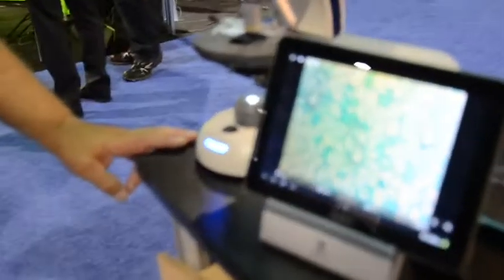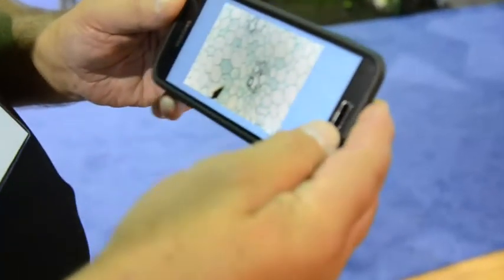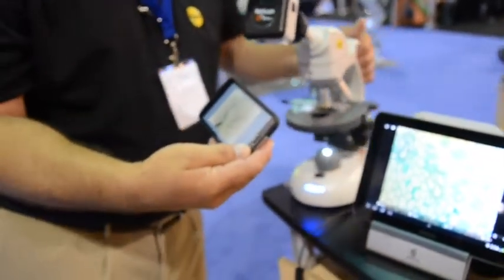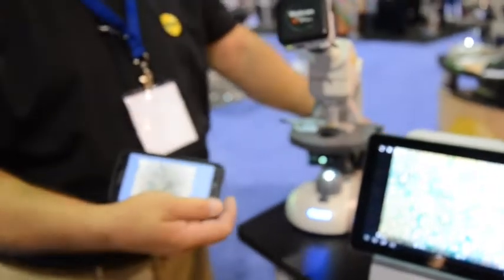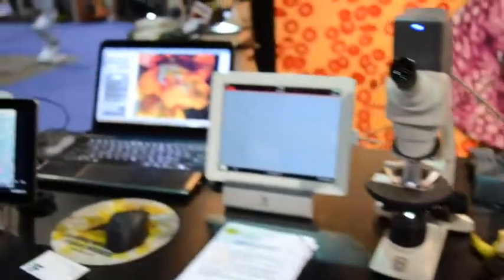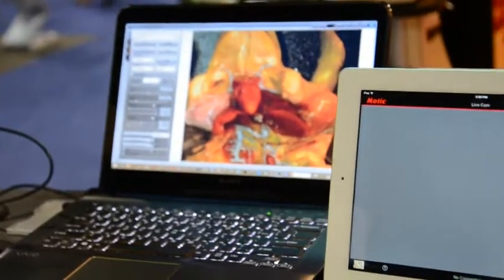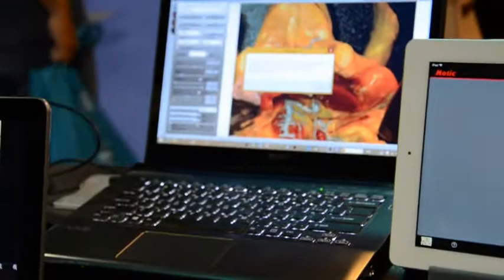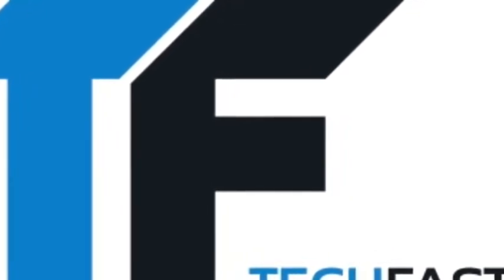Swift Optical: Digital Streaming Microscopes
Swift Optical manufactures a huge line of microscopes and microscope accessories. Though Swift does offer your standard compound microscopes, that is not what we are interested in here. Rather, Swift makes a line of both digital microscopes and microscope cameras. Sure that sounds normal enough, but the software that powers these digital microscopes is pretty amazing. This technology allows teachers and students to view images and video remotely. To put it another way, using wither a digital microscope or a microscope camera, teachers can essentially stream video from the microscope onto, say, a projector. This is a great way to make use of a schools limited budget. Rather than buying 25 or so microscopes, a school could just buy one of these digital microscopes.